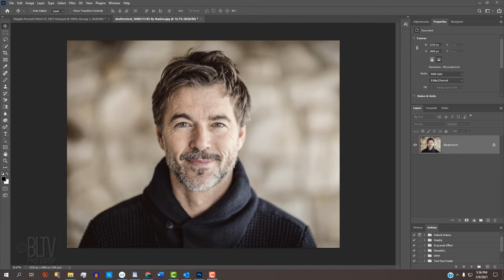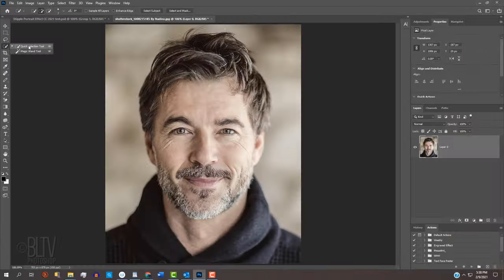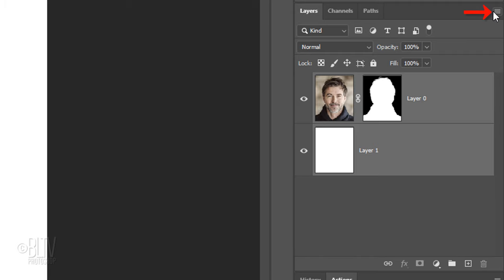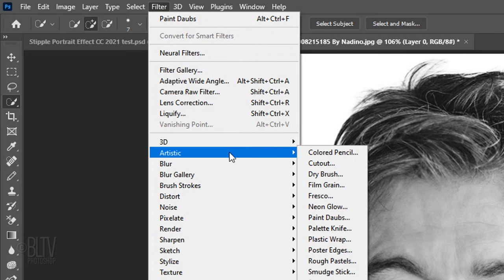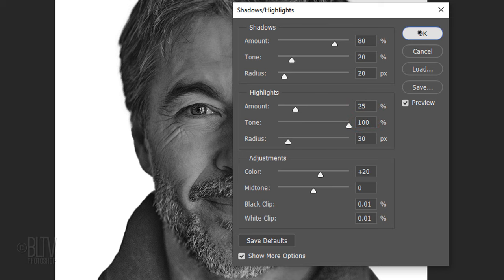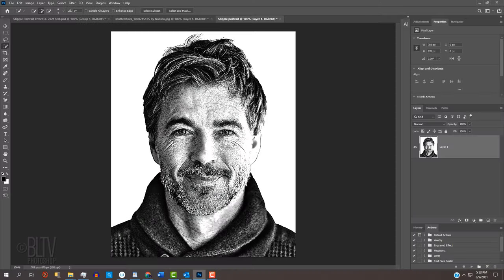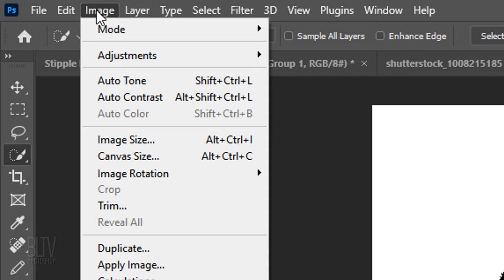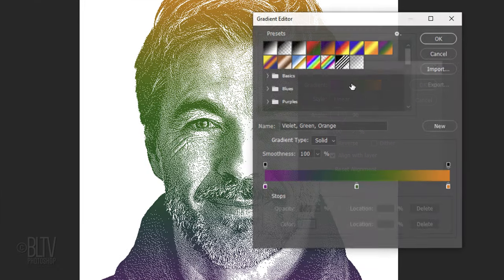Photoshop: How to Create Hedcut-style, STIPPLE Portrait Illustrations.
Photoshop CC 2021 tutorial showing how to create faux-“Hedcut”-style, stipple portraits that’s associated with The Wall Street Journal's half-column portrait illustrations.

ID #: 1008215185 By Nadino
ID #: 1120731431 By WAYHOME studio